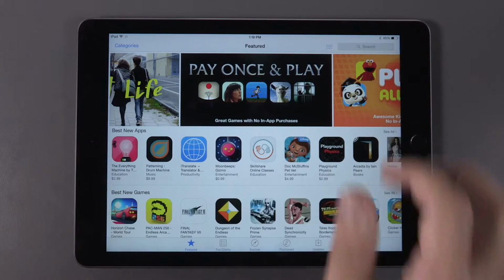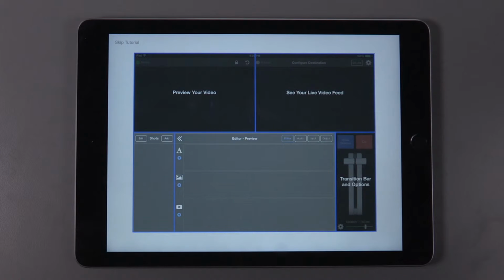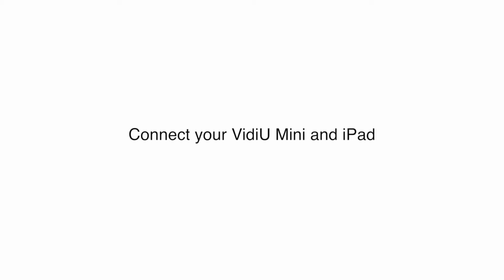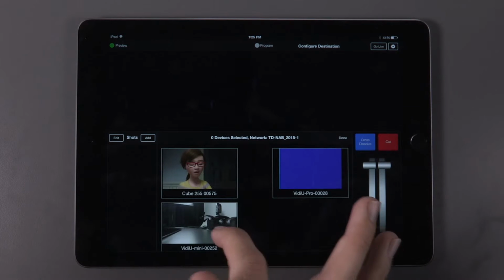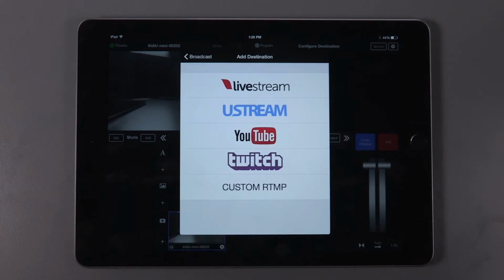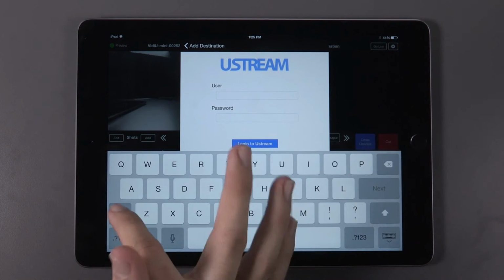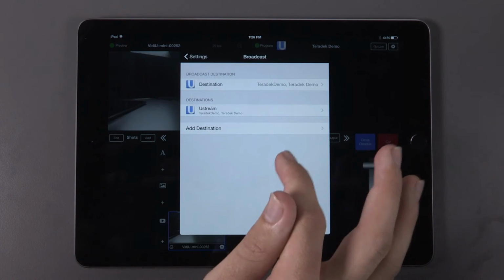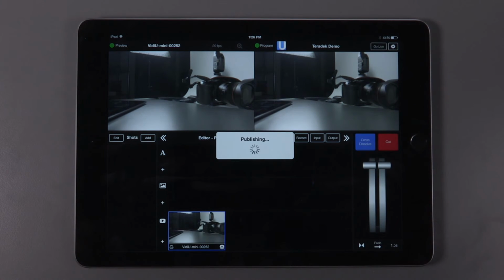Live:Air VidiU Mini Quickstart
Learn how to download Live:Air and set up both a VidiU Mini as an input source and Ustream as a streaming destination.